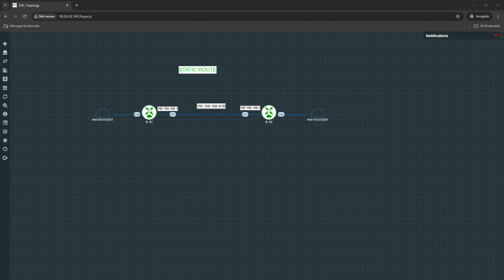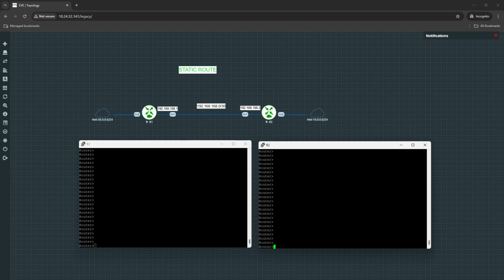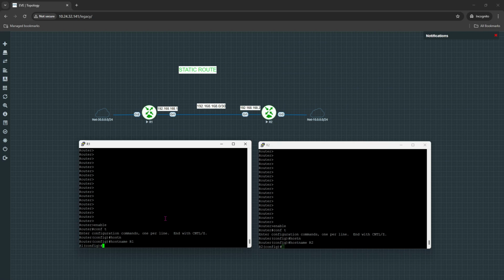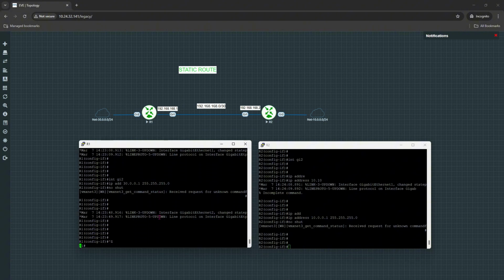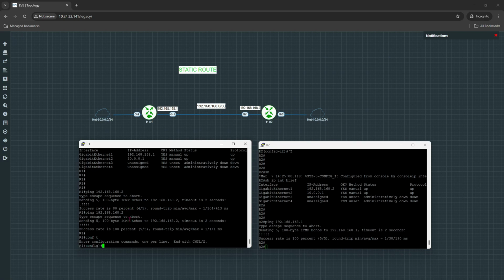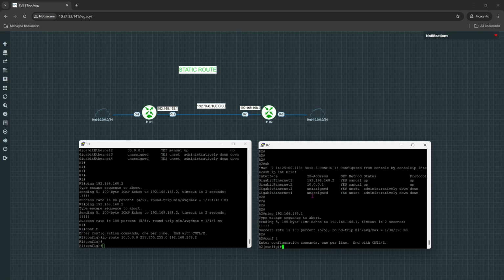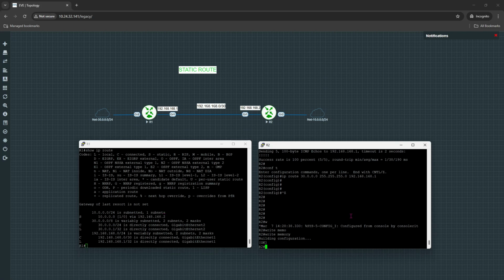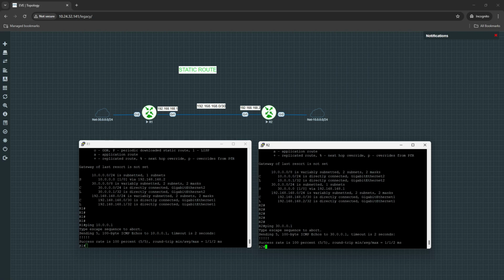How to Configure Static Routes on Cisco Router - Step by Step Tutorial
In this video, I will guide you through the step-by-step process of configuring Static Routes on Cisco Routers. Static routes are essential in manual traffic direction across networks where dynamic routing protocols are not required. Whether you’re preparing for your CCNA certification or managing an enterprise network, understanding static routes is a must.

✅ What you will learn in this video:

What is a static route and why is it important
Real-world example topology explained
How to add and verify static routes
Essential commands every network engineer must know